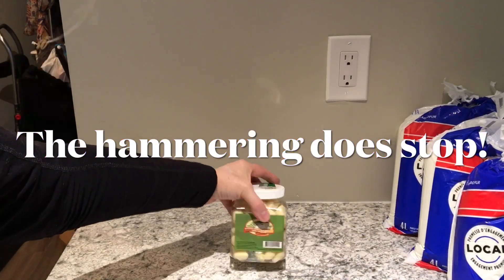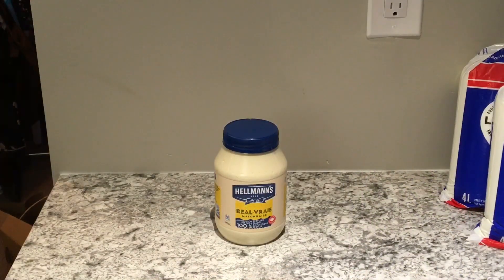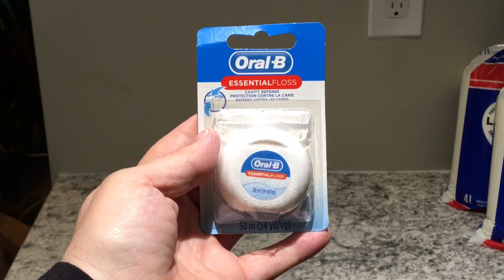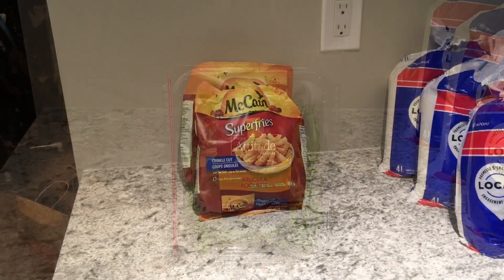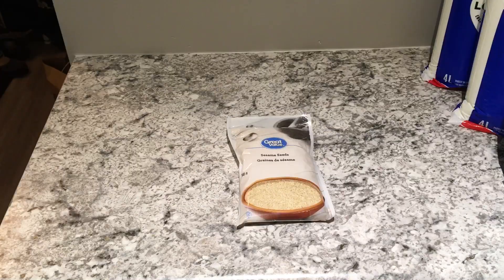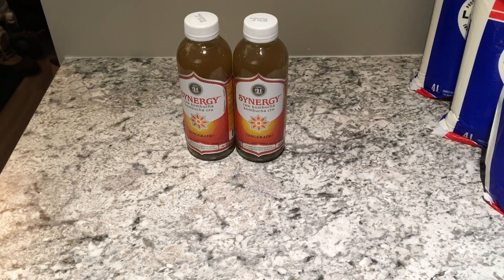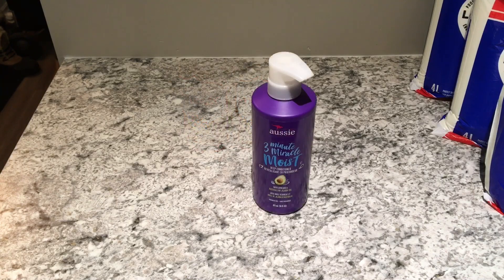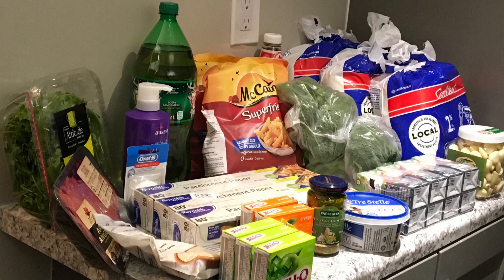Walmart Grocery Haul ~ Pantry - Produce + More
Happy New Year Everyone! Watch to see this weeks grocery haul. Lots of items pantry and otherwise. Was it too much? How does it compare to what you pay where you live?